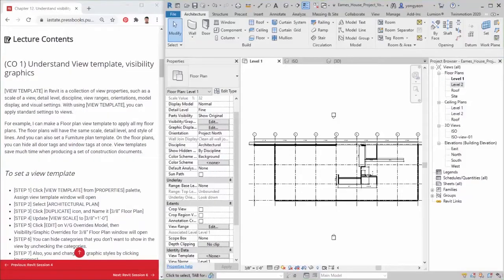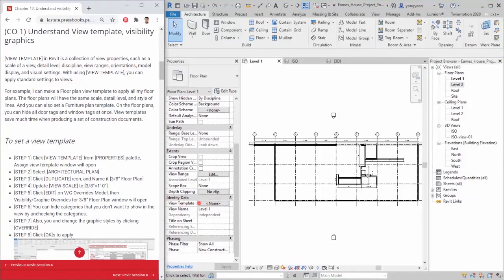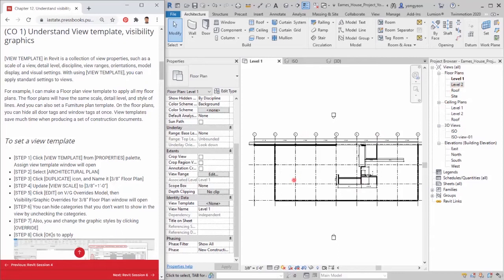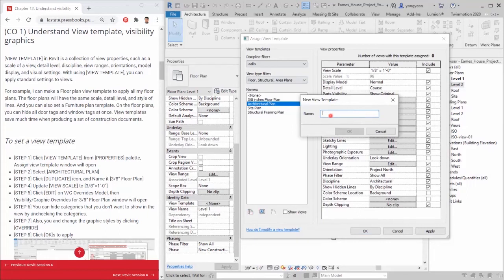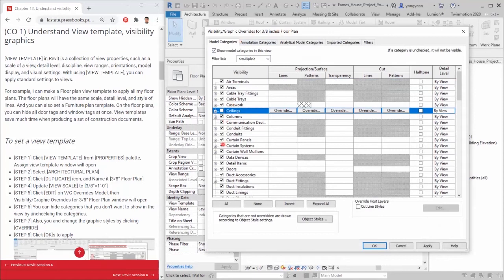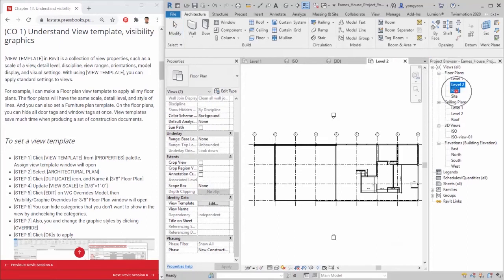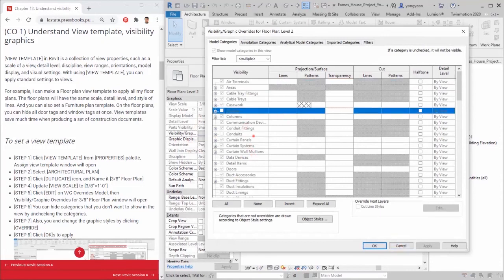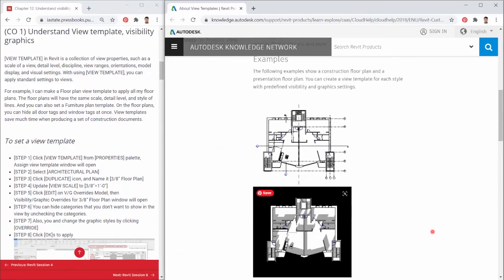12 - Visibility settings, Floor & Ceiling - CO 1 - Understand View template, visibility graphics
This tutorial will help you to understand the view template and visibility graphics.